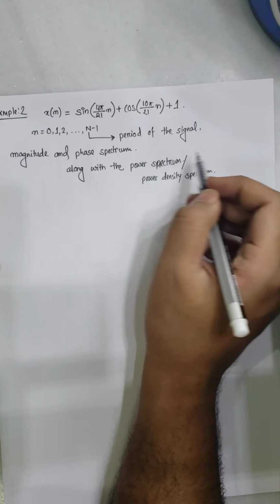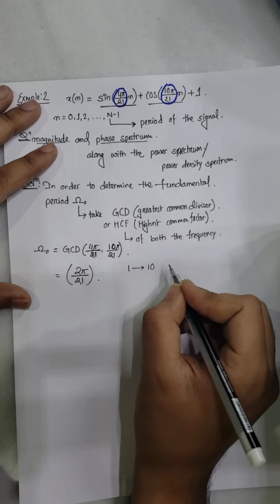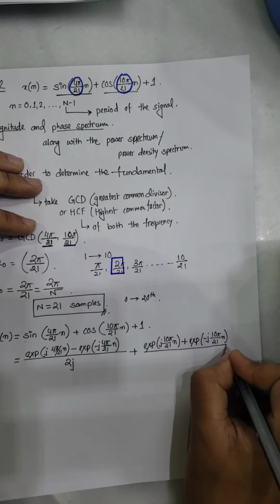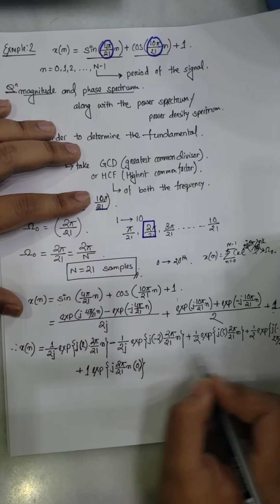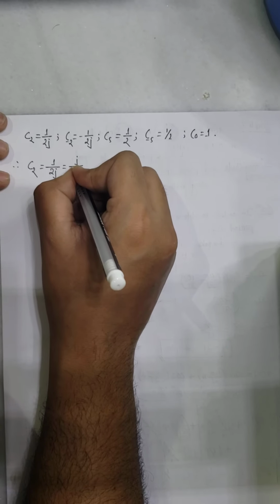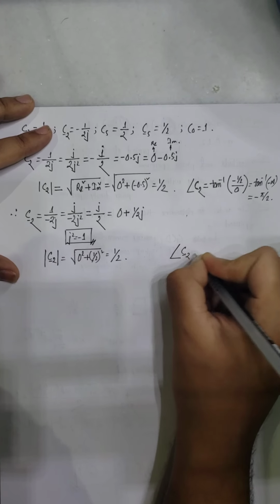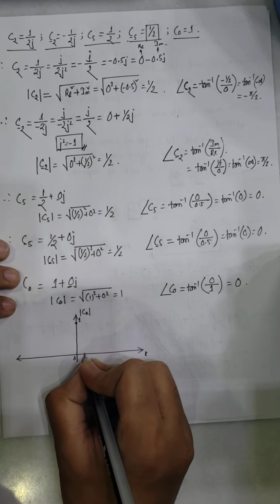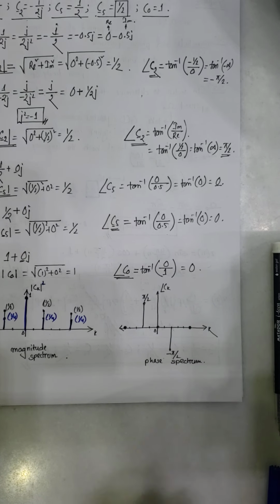Problem on DTFS part 2 (Lecture 3)